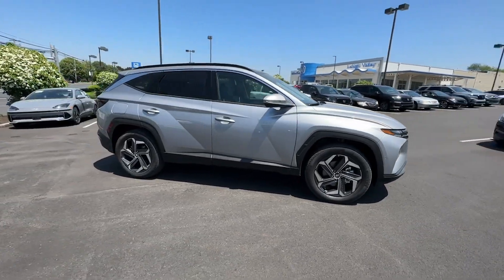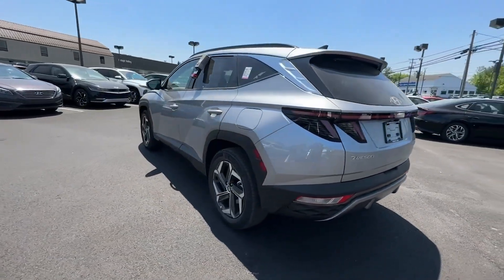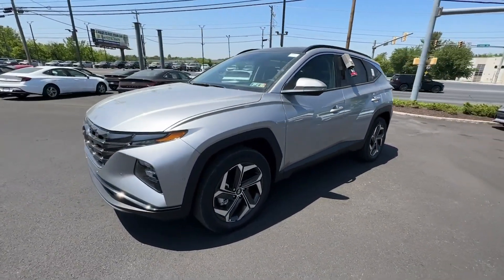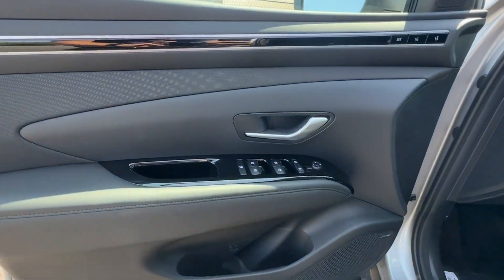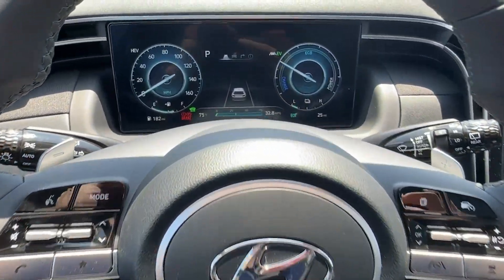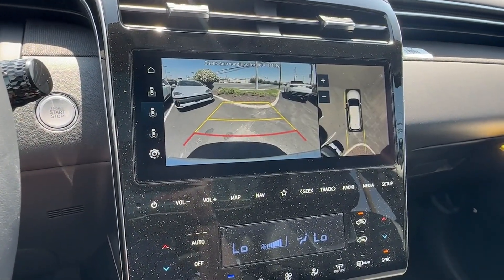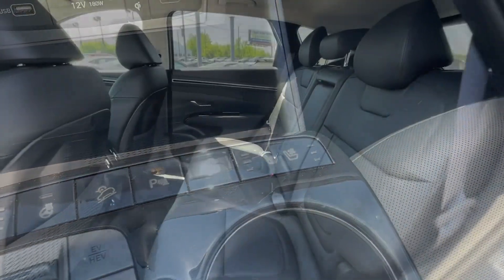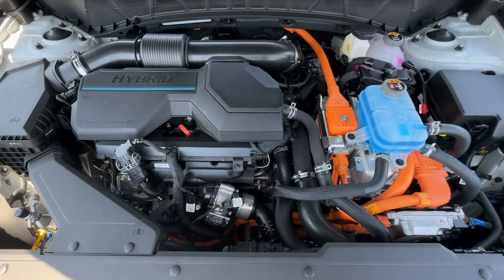2023 Hyundai Tucson_Plug-In_Hybrid Allentown, Coopersburg, Macungie, Easton, Nazereth 323592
Shimmering Silver New 2023 Hyundai Tucson_Plug-In_Hybrid Limited available in 675 State Ave., Emmaus, Pennsylvania at Lehigh Valley Hyundai. Servicing the Allentown, Coopersburg, Macungie, Easton, Nazereth area.

This Hyundai Tucson Plug-In Hybrid boasts a Intercooled Turbo Gas/Electric I-4 1.6 L/98 engine powering this Automatic transmission. WHEEL LOCKS SHIMMERING SILVER REAR BUMPER APPLIQUE.* This Hyundai Tucson Plug-In Hybrid Features the Following Options *OPTION GROUP 01 -inc: standard equipment FIRST AID KIT CARPETED FLOOR MATS CARGO TRAY CARGO NET BLACK LEATHER SEAT TRIM Wheels: 19 x 7.5J Alloy Wheels w/Machined w/Painted Accents Accents Voice Activated Dual Zone Front Automatic Air Conditioning Valet Function.
OPTION GROUP 01  -inc: standard equipment,SHIMMERING SILVER,REAR BUMPER APPLIQUE,CARPETED FLOOR MATS,WHEEL LOCKS,CARGO TRAY,FIRST AID KIT,BLACK  LEATHER SEAT TRIM,CARGO NET,Turbocharged,All Wheel Drive,Power Steering,ABS,4-Wheel Disc Brakes,Brake Assist,Aluminum Wheels,Tires - Front Performance,Tires - Rear Performance,Sun/Moonroof,Generic Sun/Moonroof,Panoramic Roof,Heated Mirrors,Power Mirror(s),Integrated Turn Signal Mirrors,Rear Defrost,Privacy Glass,Intermittent Wipers,Variable Speed Intermittent Wipers,Rain Sensing Wipers,Rear Spoiler,Remote Trunk Release,Power Liftgate,Power Door Locks,Automatic Highbeams,Daytime Running Lights,Automatic Headlights,LED Headlights,AM/FM Stereo,Navigation System,Premium Sound System,Satellite Radio,MP3 Player,Bluetooth Connection,Telematics,Auxiliary Audio Input,HD Radio,Smart Device Integration,Requires Subscription,Steering Wheel Audio Controls,Power Driver Seat,Power Passenger Seat,Bucket Seats,Heated Front Seat(s),Driver Adjustable Lumbar,Seat Memory,Cooled Front Seat(s),Pass-Through Rear Seat,Heated Rear Seat(s),Rear Bench Seat,Adjustable Steering Wheel,Trip Computer,Power Windows,Leather Steering Wheel,Heated Steering Wheel,Keyless Entry,Power Door Locks,Keyless Start,Keyless Entry,Power Door Locks,Hands-Free Liftgate,Universal Garage Door Opener,Cruise Control,Adaptive Cruise Control,Climate Control,Multi-Zone A/C,A/C,Leather Seats,Driver Vanity Mirror,Passenger Vanity Mirror,Driver Illuminated Vanity Mirror,Passenger Illuminated Visor Mirror,Auto-Dimming Rearview Mirror,Keyless Start,Remote Engine Start,Requires Subscription,Power Windows,Power Door Locks,Trip Computer,Security System,Immobilizer,Cruise Control Steering Assist,Traction Control,Stability Control,Traction Control,Front Side Air Bag,Blind Spot Monitor,Cross-Traffic Alert,Lane Departure Warning,Lane Keeping Assist,Lane Departure Warning,Front Collision Mitigation,Driver Monitoring,Rear Collision Mitigation,Rear Parking Aid,Automatic Parking,Aerial View Display System,Remote Parking System,Tire Pressure Monitor,Driver Air Bag,Passenger Air Bag,Front Head Air Bag,Rear Head Air Bag,Passenger Air Bag Sensor,Child Safety Locks,Back-Up Camera